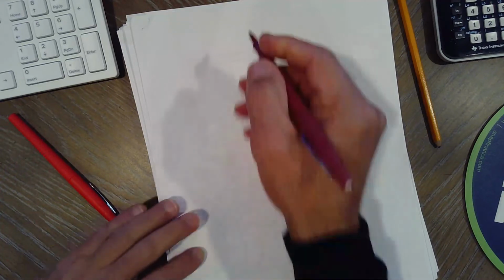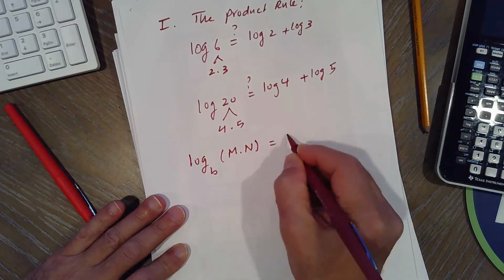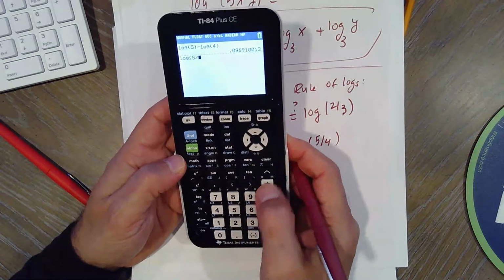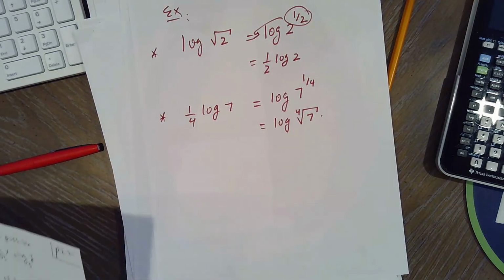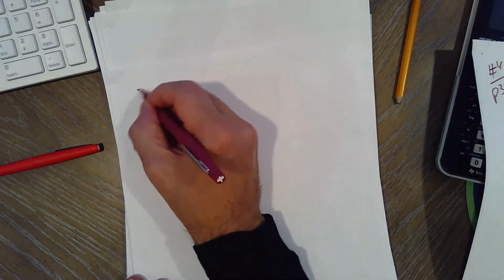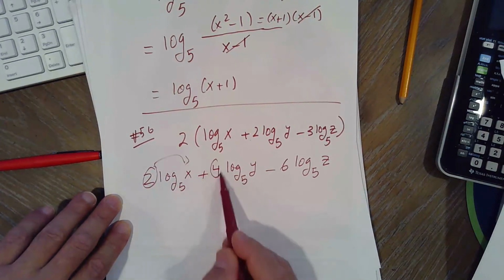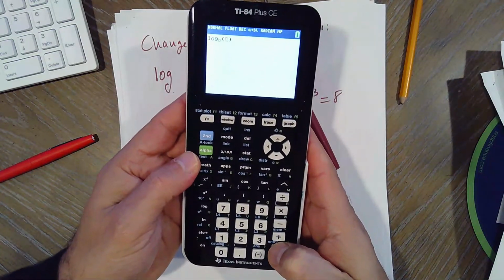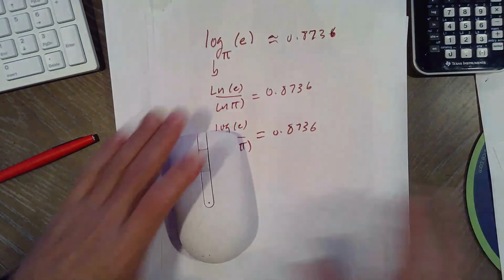Sec 4 4 Properties of logs